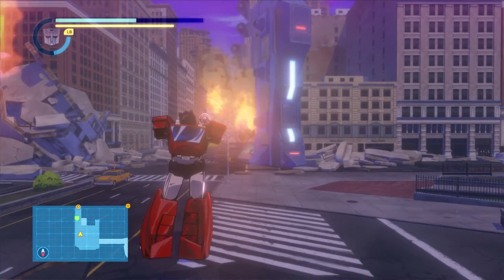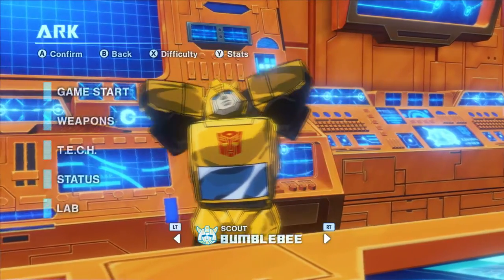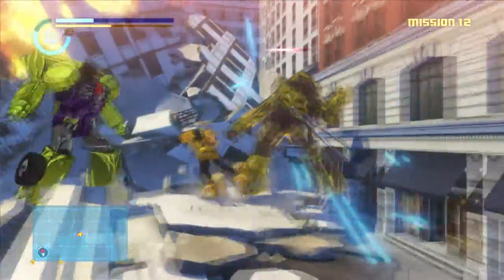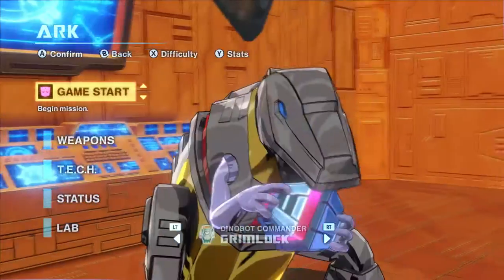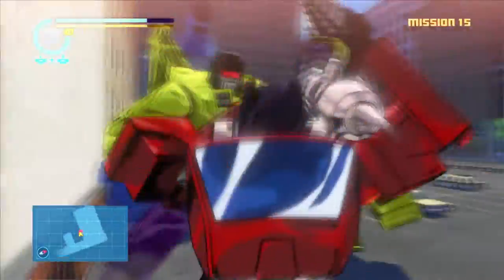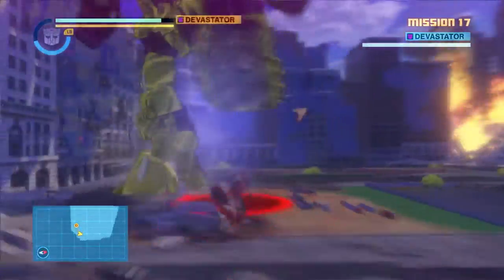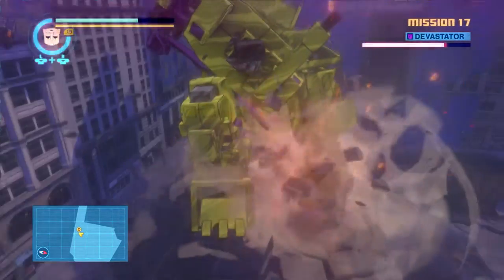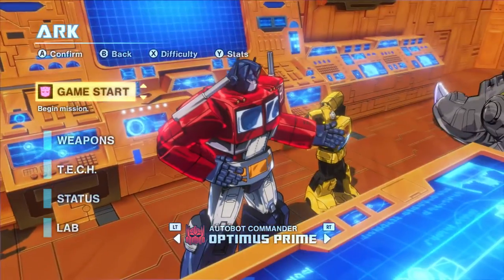Let's Play - Transformers: Devastation #2 - Moar Hacky Slashy!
Don takes on more Decepticons and rambles about how the game is still very good indeed.

◄CREDITS►
• Edited By Don